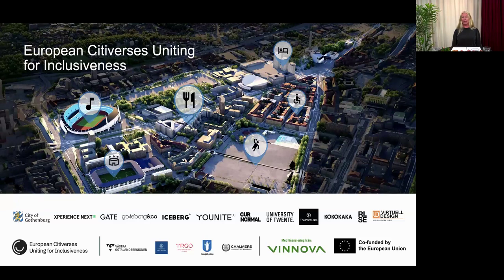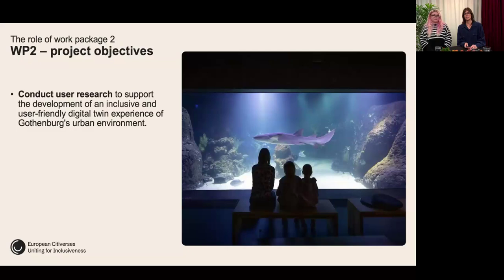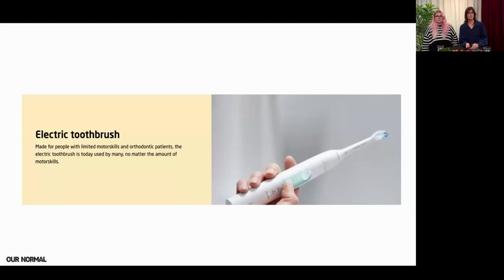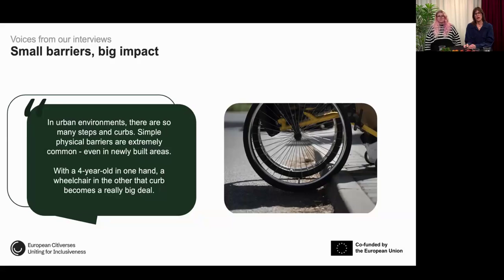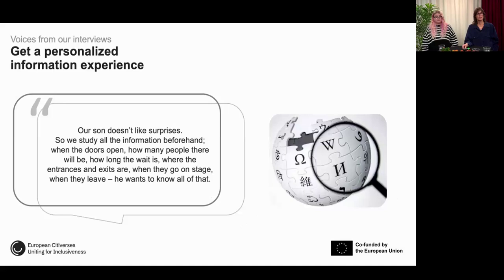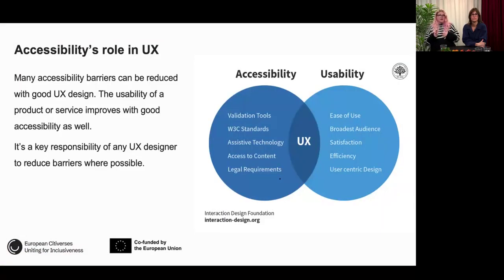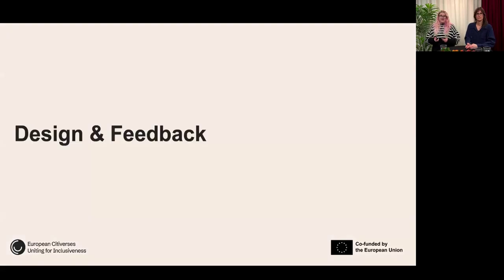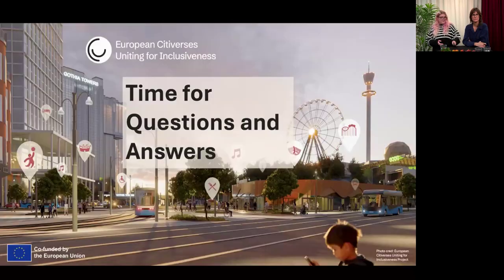The keys to a human-centric approach – Universal Design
This session explores how our project applies the principles of Universal Design to ensure that digital innovation remains truly human-centred.
Jenny Lindström Beijer, Our Normal will present how the project has worked with Universal Design in practice, sharing findings from ongoing user research and how every partner can become an ambassador for inclusive design.
Emilia Wennberg, Kokokaka will continue by demonstrating how user insights are transformed into user experiences — highlighting the importance of visualising accessibility and interaction to make inclusion tangible.